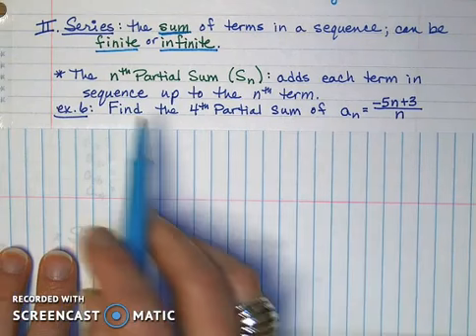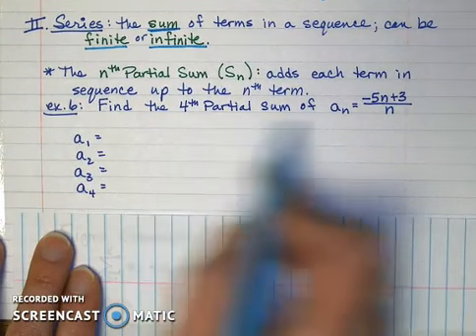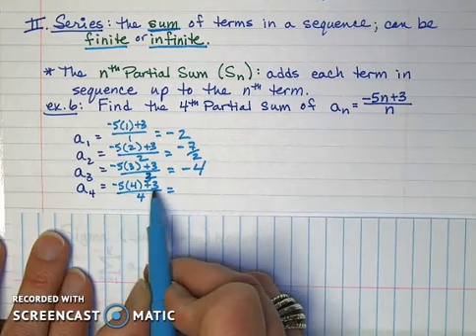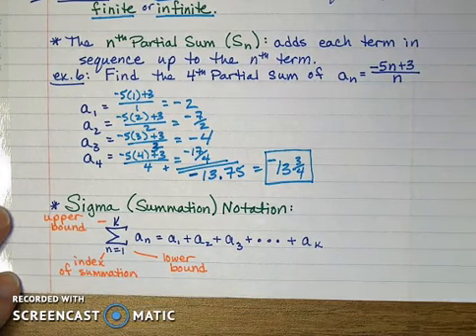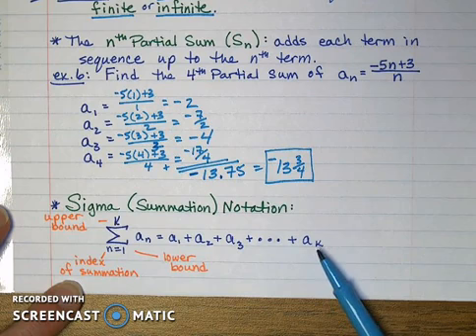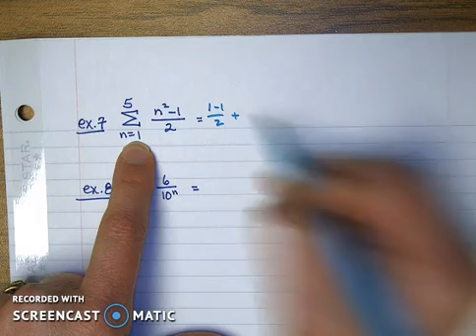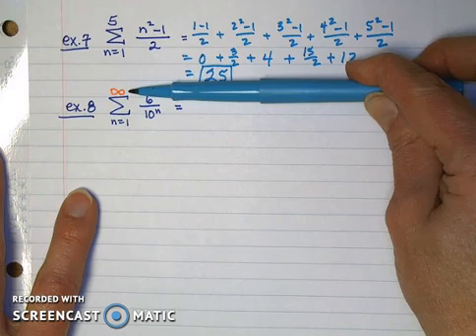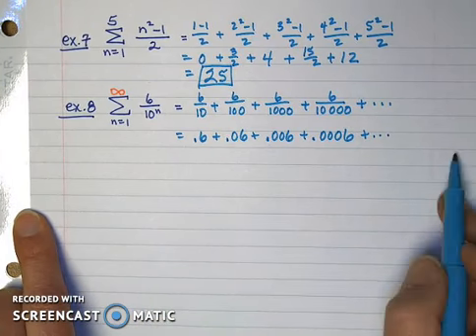Lesson 10.1: Sequences, Series and Sigma Notation(part two)